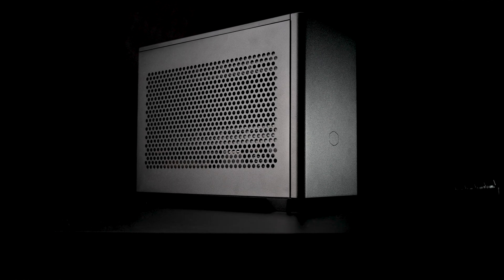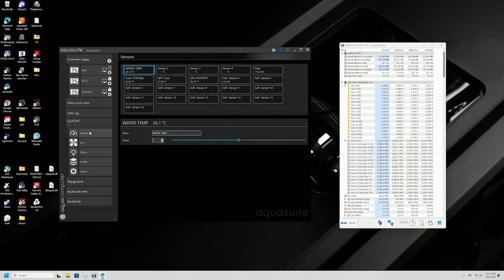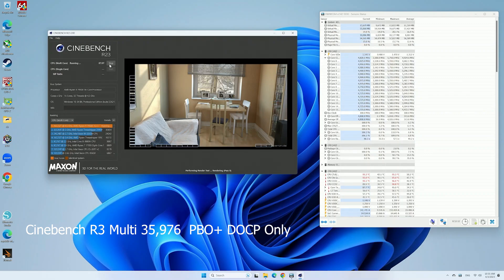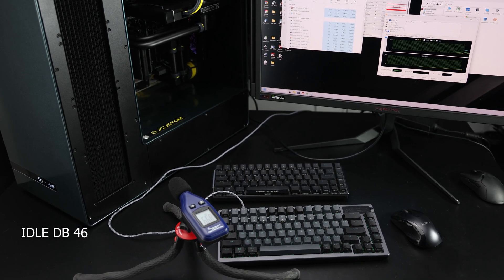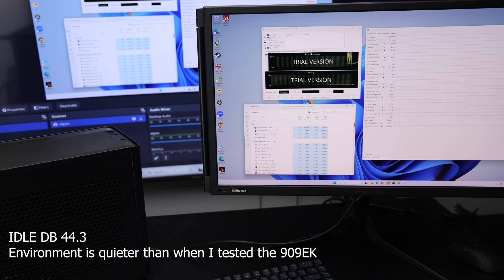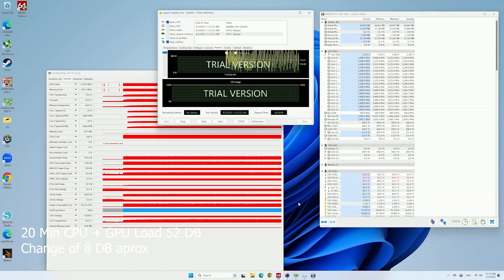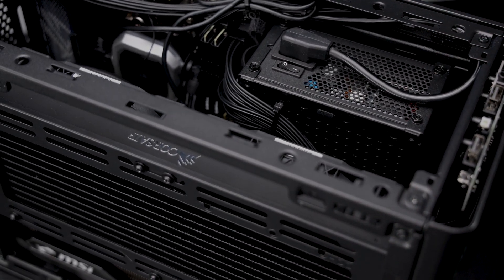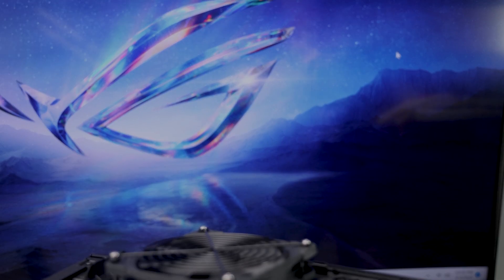AMD 7950X & RTX 4090 SFX vs AMD 7950X RTX 4090 Watercooled loop. Noise and performance differences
Quick comparison of two builds with the same CPU, GPU, and RAM. Looking at synthetic differences and noises differences. For those who feel this SFX build would be a hotbox prepare to be surprised!